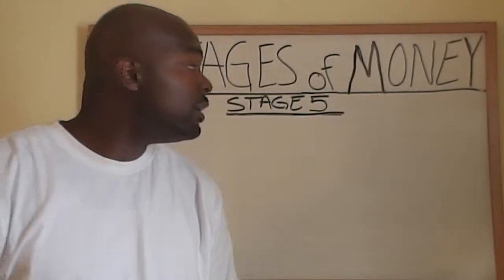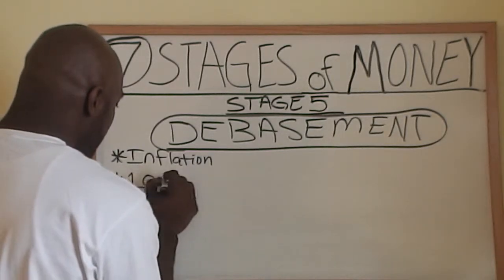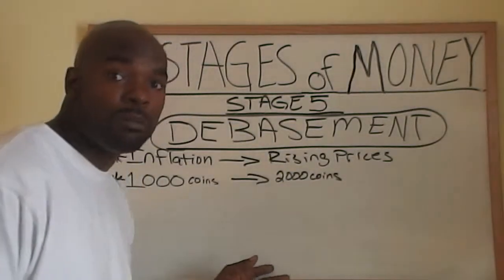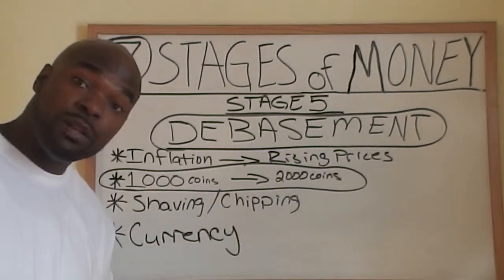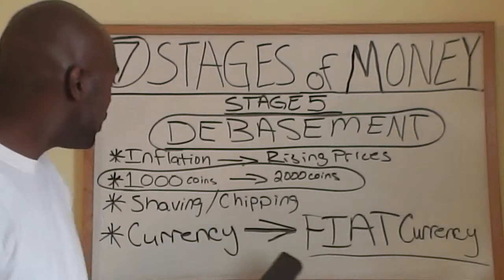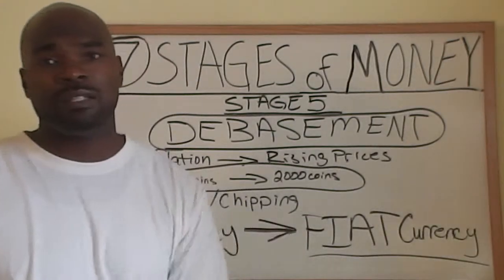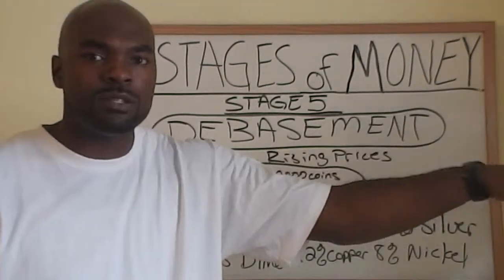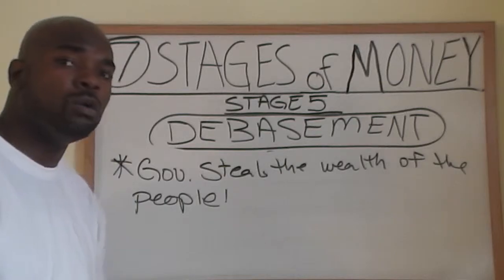7 Stages of Money!! What Is Money? A History of the Life Cycle of an Empire! Part 5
In this video we discuss the history of money itself, what is money, and the characteristics of the cycles that money has gone through for thousands of years.  This history highlights the role and partnership of money and governments/empires.  A very profound life cycle surfaces and its stages have replayed themselves over and over again and those that desire to position themselves on the winning side of  the game of money must know and understand this history.  I really appreciate everyone's engagement.

IMAGINATION is EVERYTHING!!  Dropout the rat race NOW!

Reggie Redfern
"Mr. Take Action"